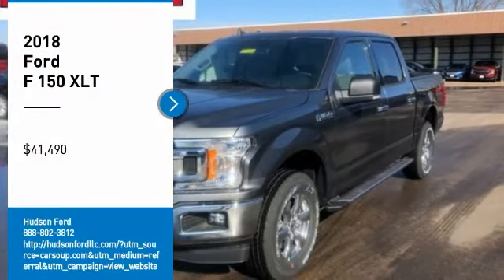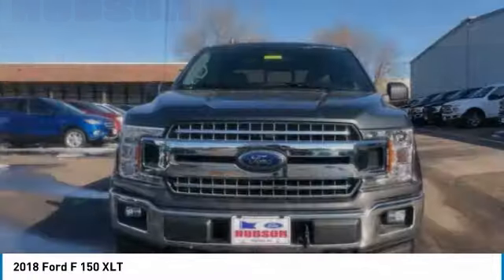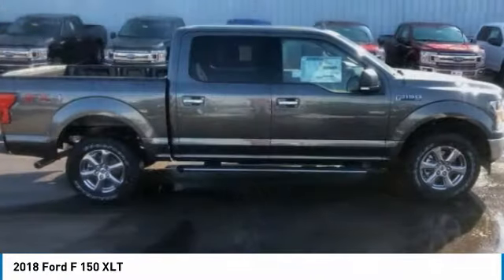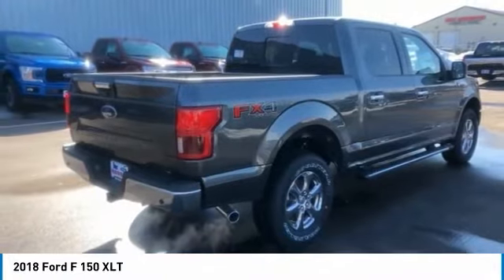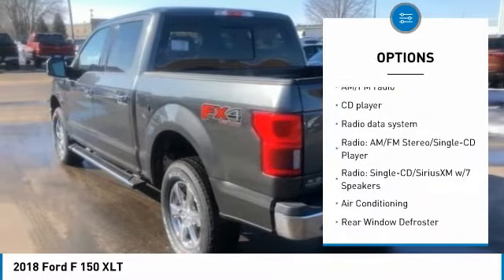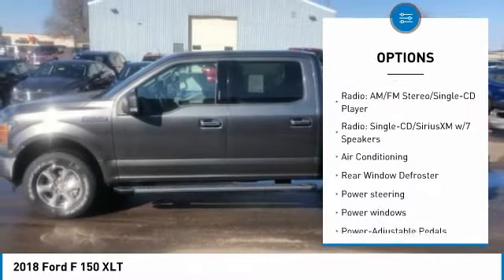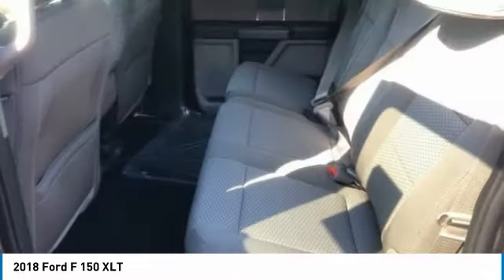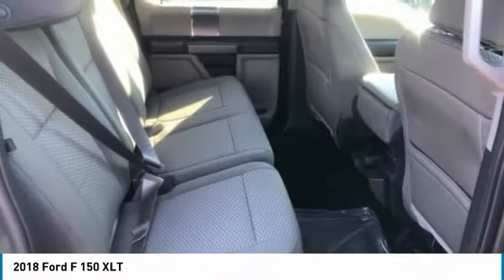2018 Ford F 150 Hudson WI 8T1348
2018 Ford F 150 XLT

Hudson Ford
2020 Crest View Drive

#1 VOLUME FORD DEALER IN WISCONSIN! $12,735 off MSRP! F-150 XLT, 5.0L V8 Ti-VCT, Magnetic, 10-Way Power Driver & Passenger Seats, 2-Bar Style Grille w/Chrome 2 Minor Bars, 4.2 Productivity Screen in Instrument Cluster, 4x4 FX4 Off-Road Bodyside Decal, Auto-Dimming Rear-View Mirror, Chrome Door & Tailgate Handles w/Body-Color Bezel, Chrome Step Bars, Class IV Trailer Hitch Receiver, Cloth 40/20/40 Front Seat, Equipment Group 302A Luxury, Fixed Backlight w/Privacy Glass, FX4 Off-Road Package, Heated Front Seats, Hill Descent Control, Leather-Wrapped Steering Wheel, LED Box Lighting, Off-Road Tuned Front Shock Absorbers, Power Glass Heated Sideview Mirrors, Power-Adjustable Pedals, Power-Sliding Rear Window, Radio: Single-CD/SiriusXM w/7 Speakers, Rear Under-Seat Storage, Rear Window Defroster, Remote Start System, Reverse Sensing System, Single-Tip Chrome Exhaust, SYNC, SYNC 3, Wheels: 18 Chrome-Like PVD, XLT Chrome Appearance Package, XLT Power Equipment Group. Priced below KBB Fair Purchase Price! Factory MSRP: $54,225 Magnetic Ford F-150 XLT 4D SuperCrew 5.0L V8 Ti-VCT 10-Speed 4WDbrbrbrWhy Hudson Ford - Shopping at Hudson is car buying the way it should be: fun, and fair. Here are our promises: *Free Auto Check Report * Our Best Price Upfront - Pure and Simple! * Transparent Buying Process!br* You Can't Buy The Wrong Car - * All Used Vehicles Inspected and Ready for Sale!br* No Hassle Sell or Trade Any Carbr. We take our internet business very seriously.  So we strive to maintain 100% pricing and inventory accuracy. Errors do occur so please phone or email first to confirm vehicle availability and price.  Price excludes tax, title, license, and doc fees; but does include the following rebates, in lieu of any special financing: $1,000 - Auto Show Spring RETAIL Customer Cash. Exp. 04/01/2019, $2,500 - Retail Customer Cash. Exp. 04/01/2019, $1,500 - Bonus Customer Cash. Exp. 04/01/2019, $500 - VIN Specific Select Inventory Retail Customer Cash. Exp. 04/01/2019, $1,000 - Special Package Retail Customer Cash. Exp. 04/01/2019